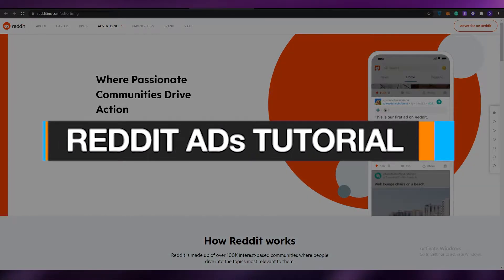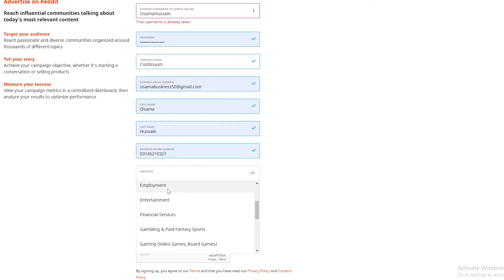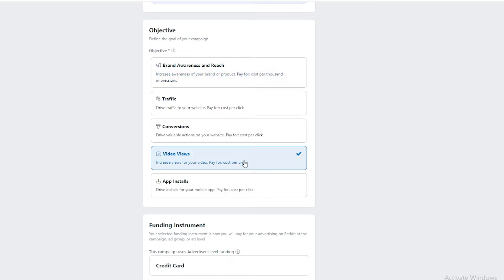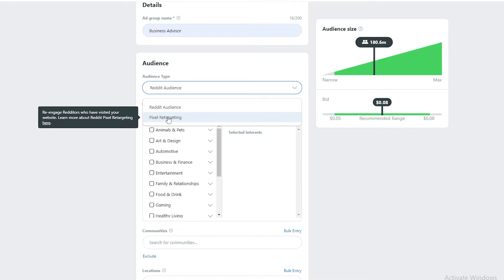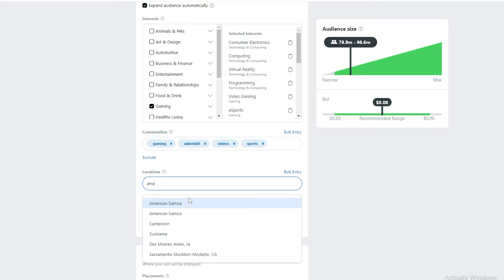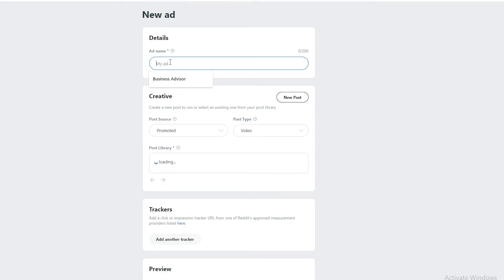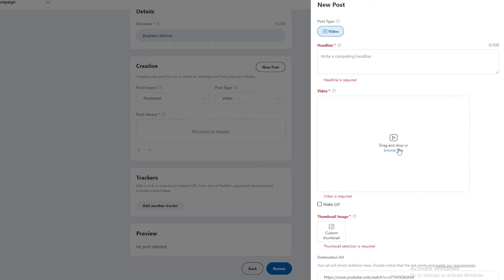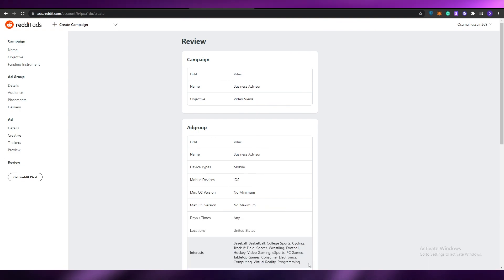Reddit Ads Tutorial 2025 | How to Create Reddit Ads for Dropshipping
In this video I show you How you can create your own Reddit Ads for your Dropshipping Business Easily with Few Basic Steps. Reddit ads will help you bring traffic to your Dropshipping Business.